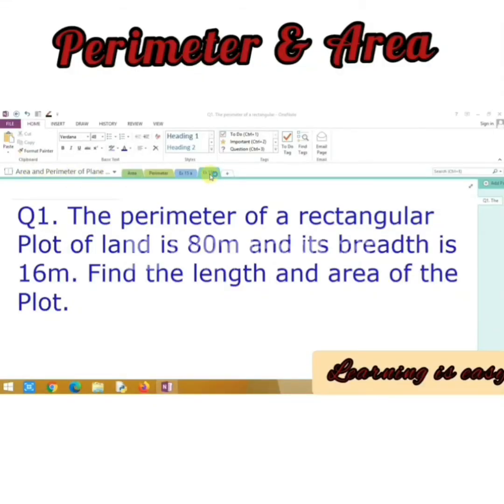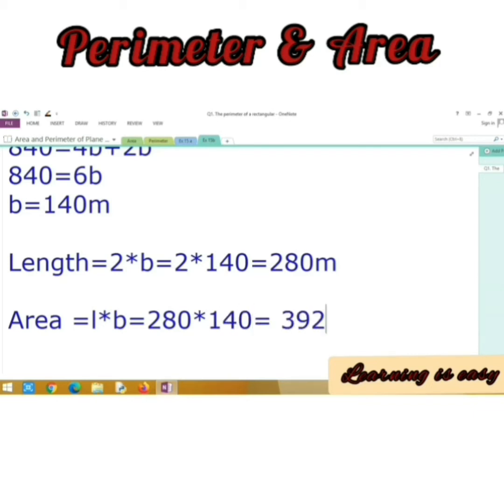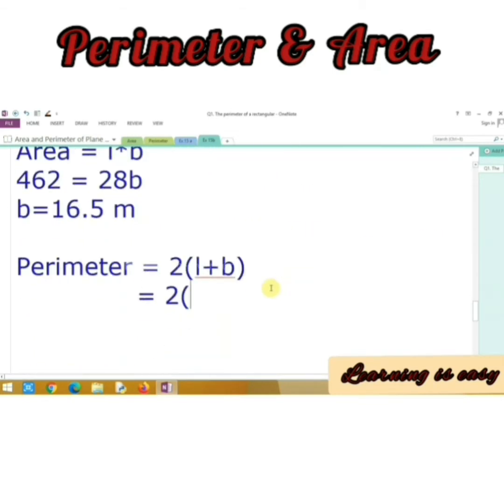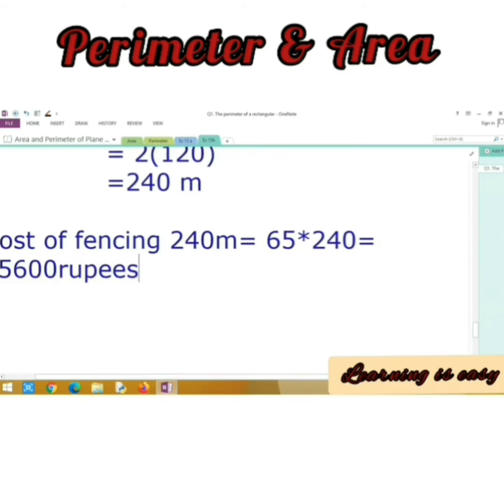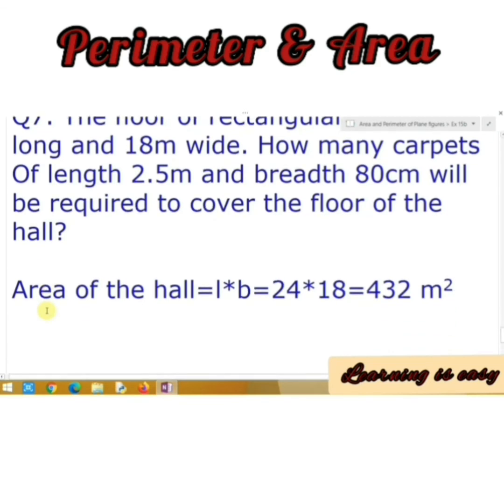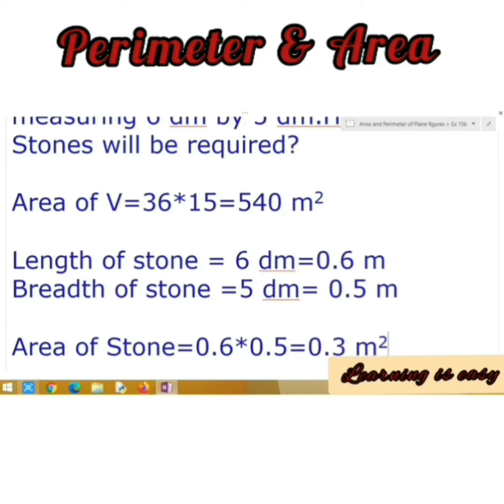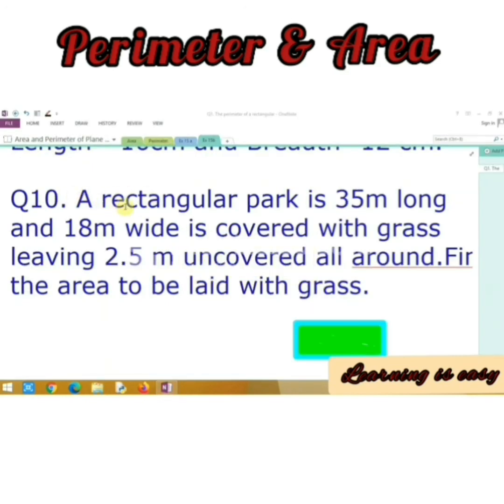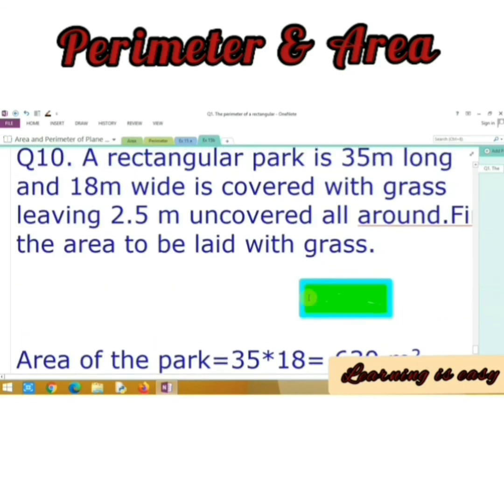Grade 10/ Perimeter and Area / CBSE